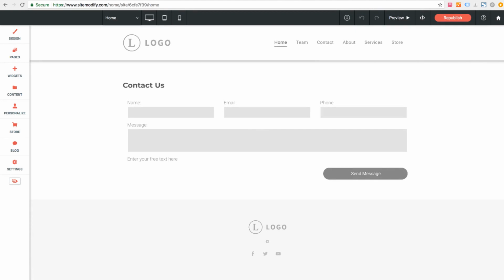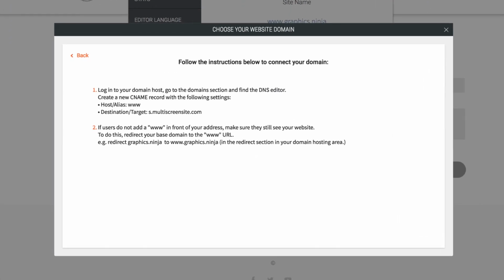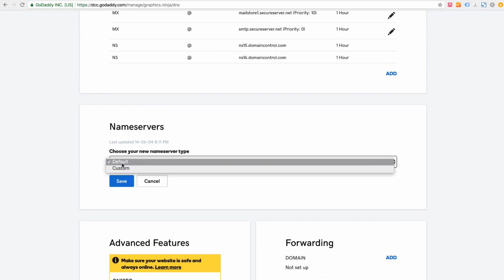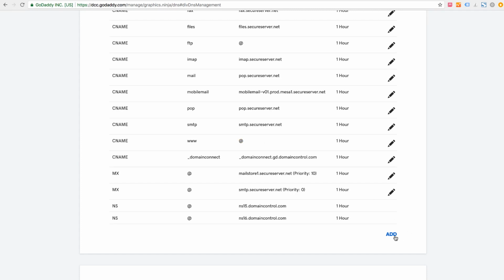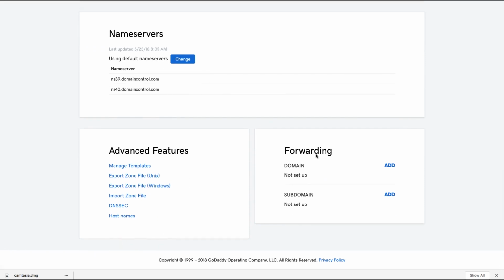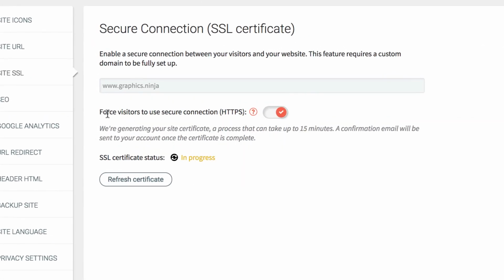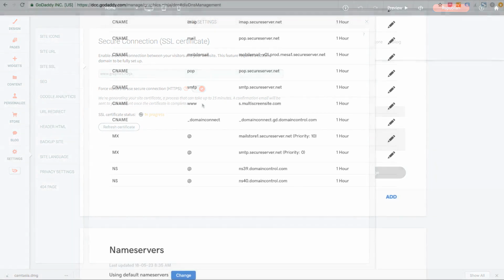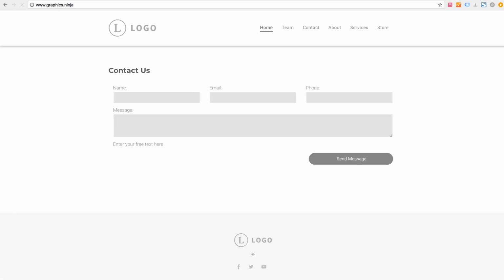Custom Domain Setup | Tutorial by Without Code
Learn how to add your custom domain to your Without Code site. Try Without Code for free